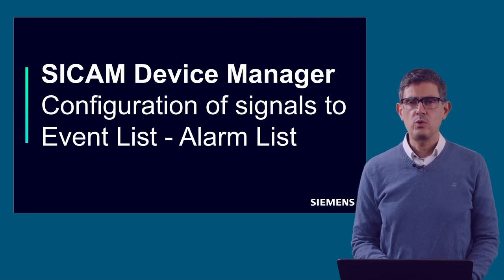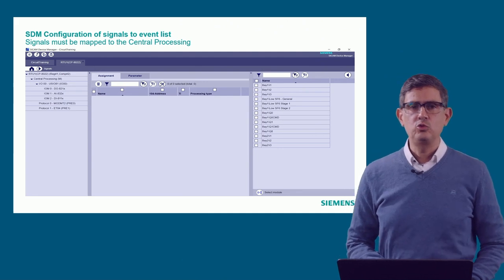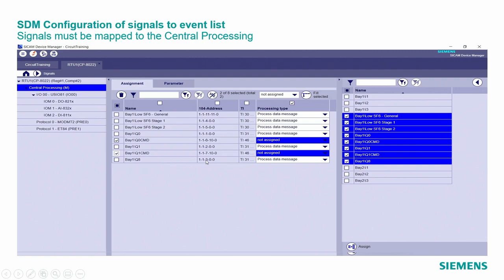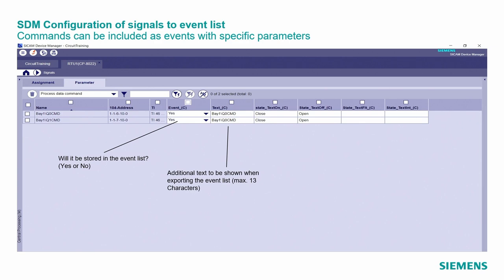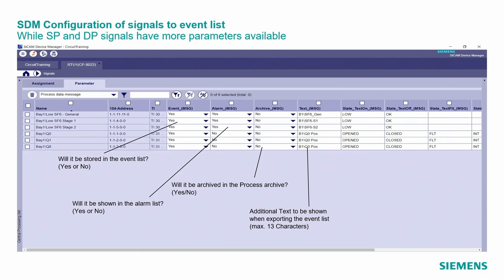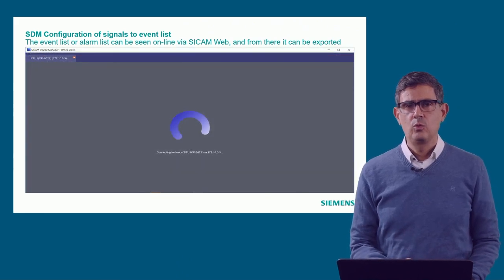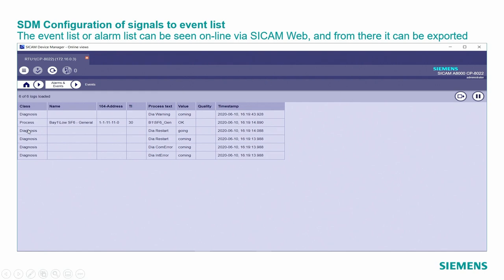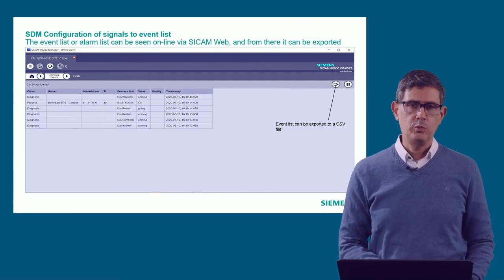SICAM A8000 - Advanced Training - Part 2.7